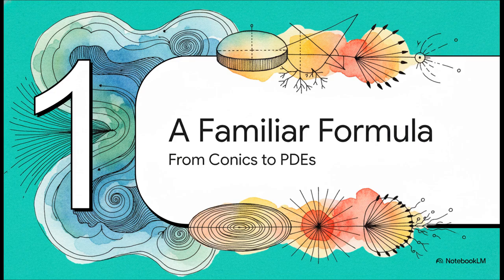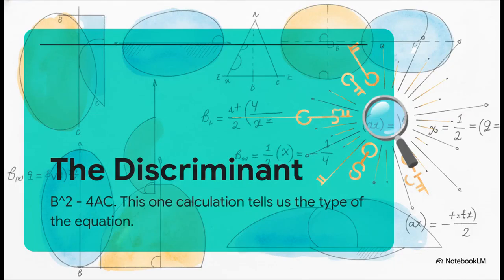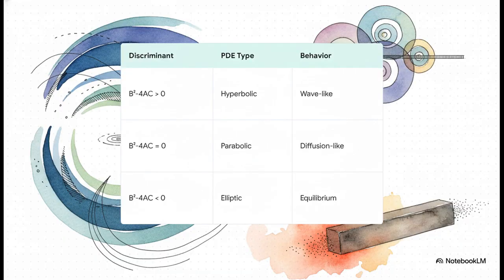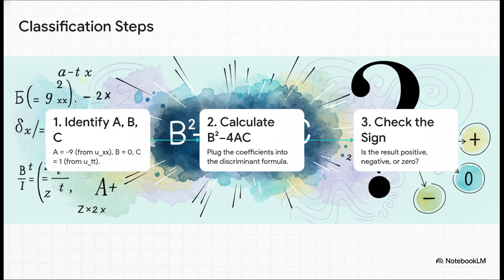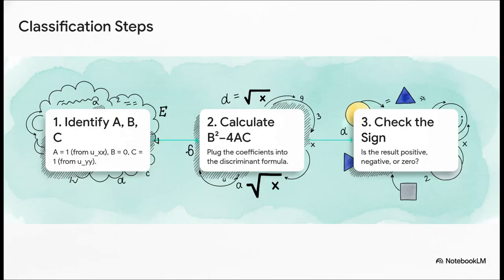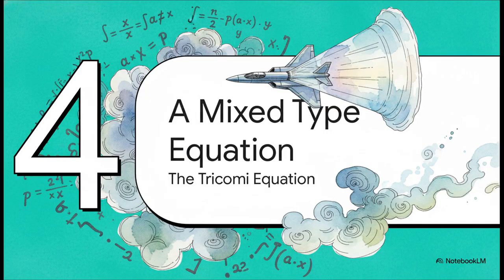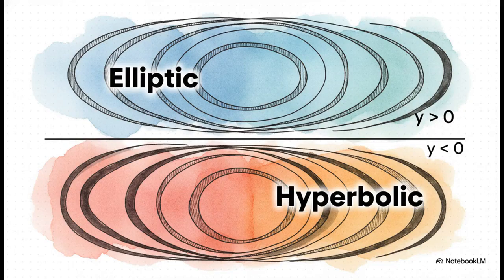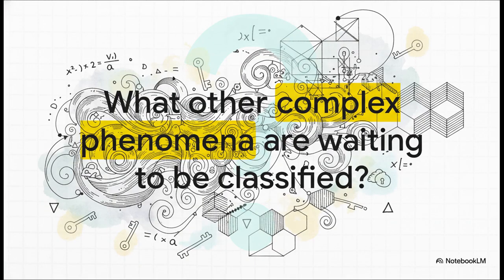Calculus 26.3: Terminology & Classification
Terminology & Classification — Calculus Study Guide (Section 26.3)

This video provides an educational overview of Terminology & Classification, covering the key concepts, formulas, and worked examples from our Calculus course.